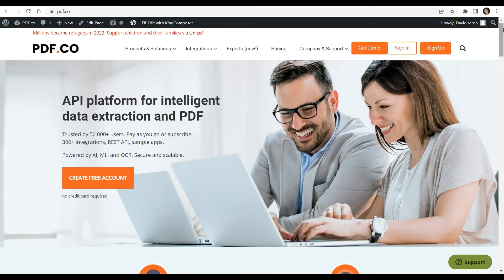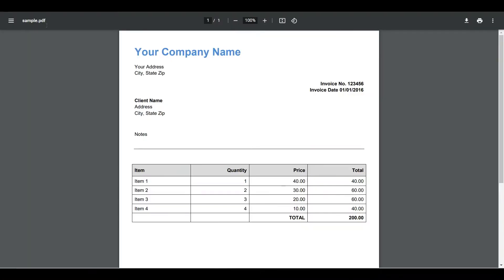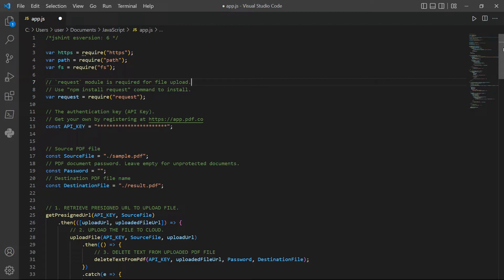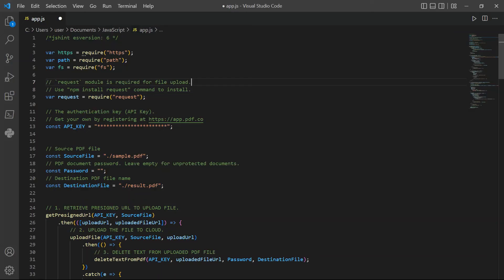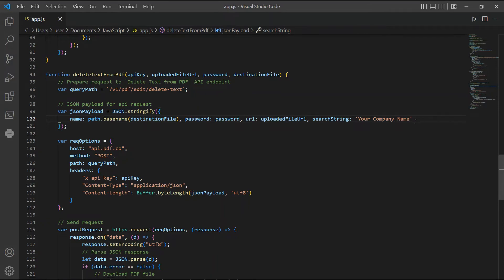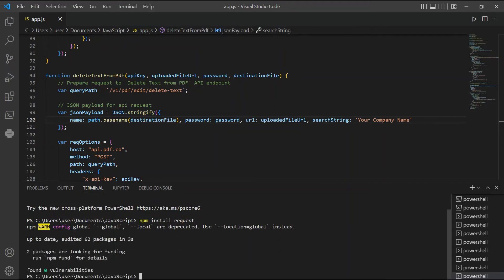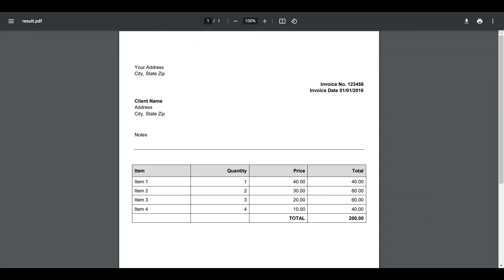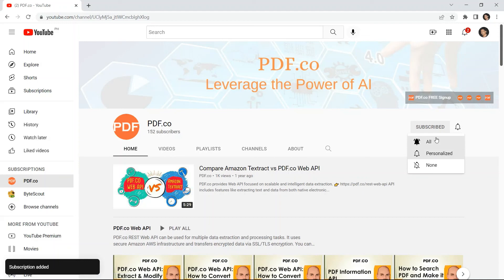How to Delete Text from PDF (Node.js) in JavaScript using PDF.co Web API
This video will demonstrate how to delete text from PDF(node.js) in JavaScript using PDF.co Web API